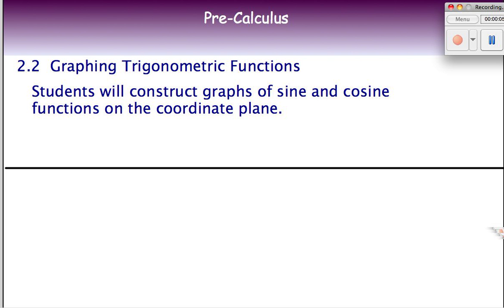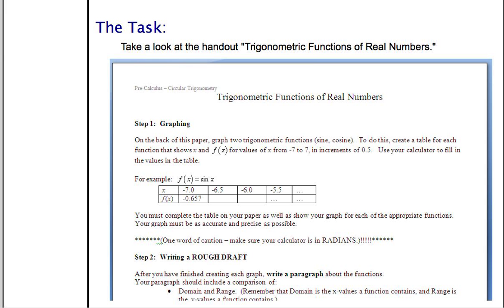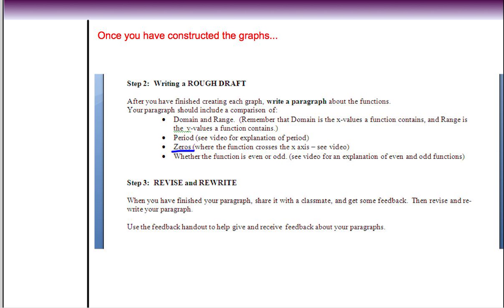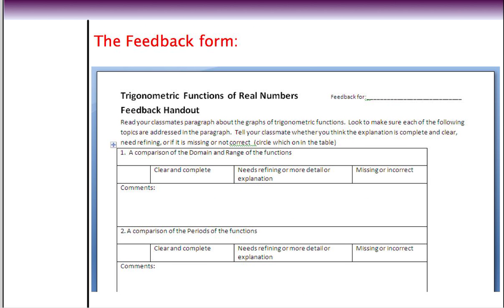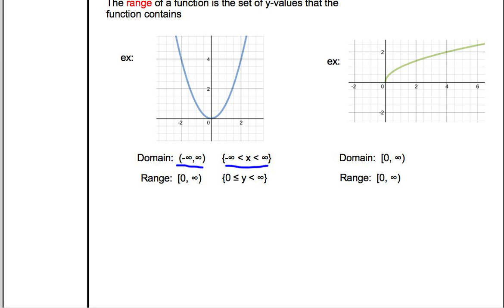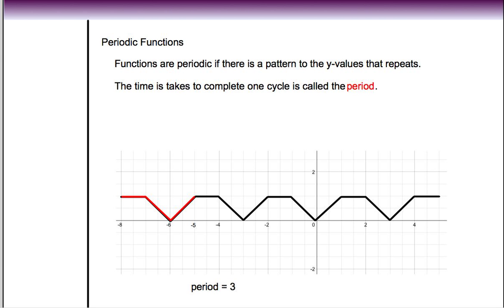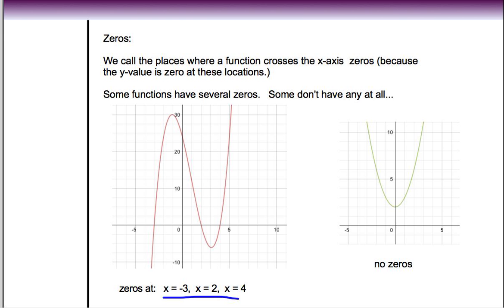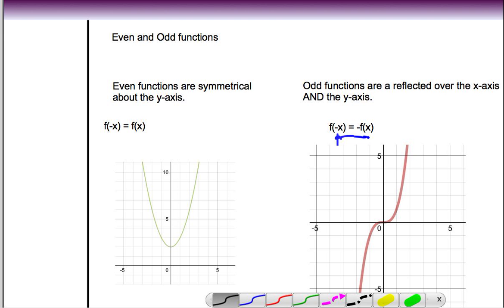2 2 Graphing Trig Functions